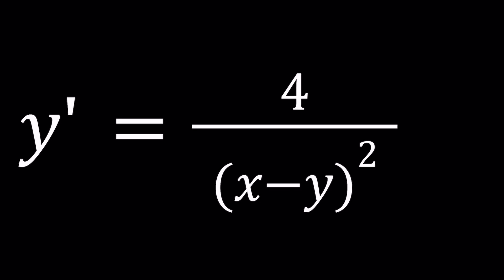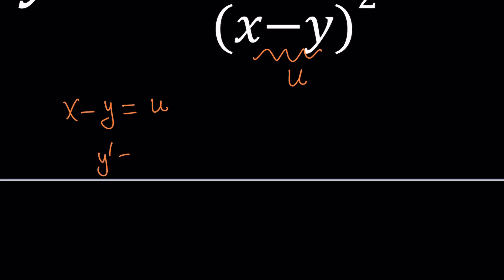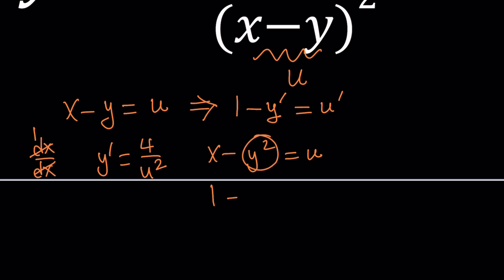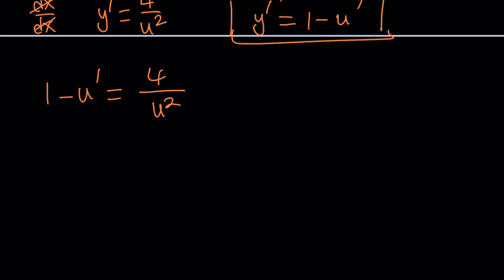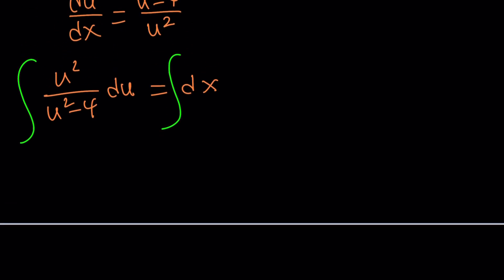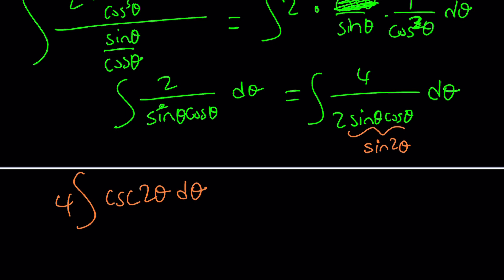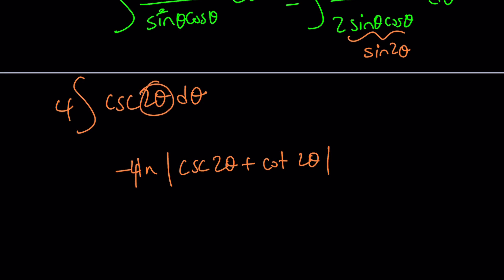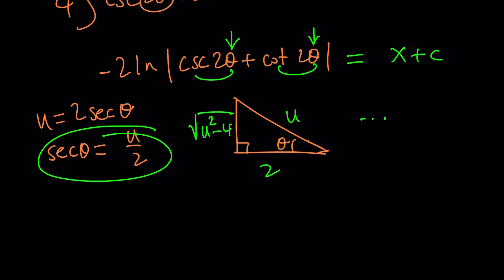Is This A Separable Differential Equation?